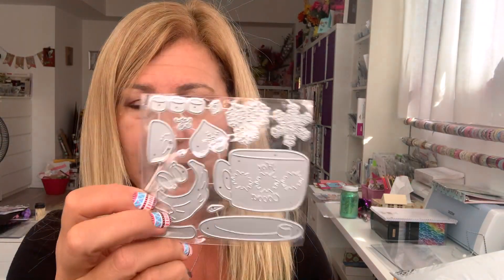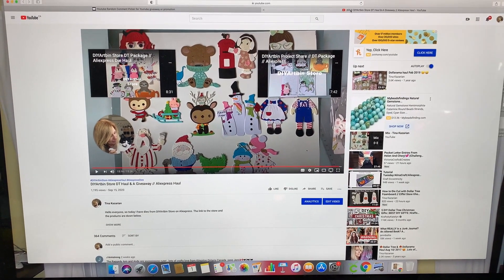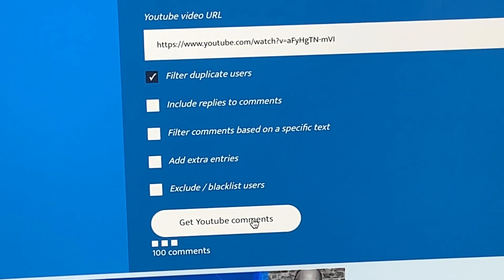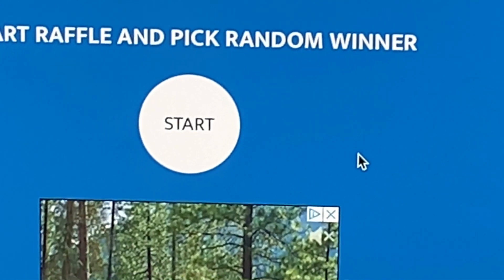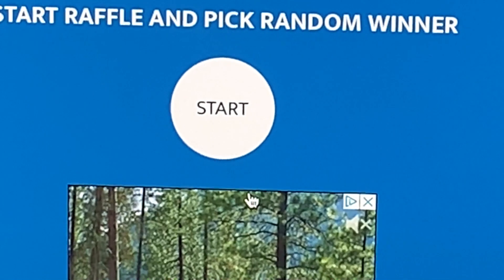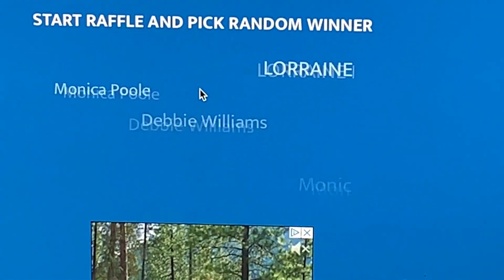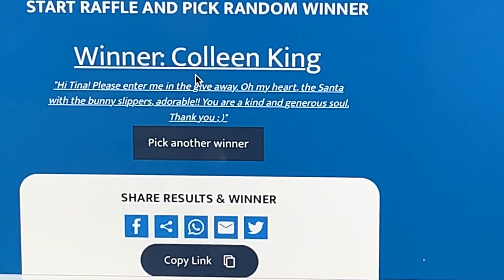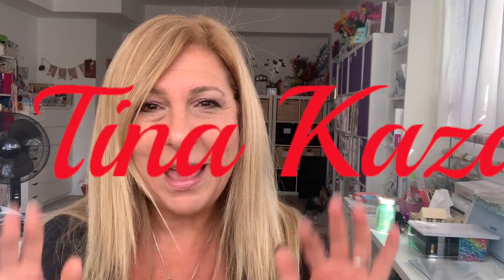And the 3 Giveaway Winners are.... DIYArtbin Store Die Giveaway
Hello everyone, so today I am doing my giveaway winners draw. Thank u so much for all that participated.

                      Uxbridge, Ont.
                      L9P 1N1